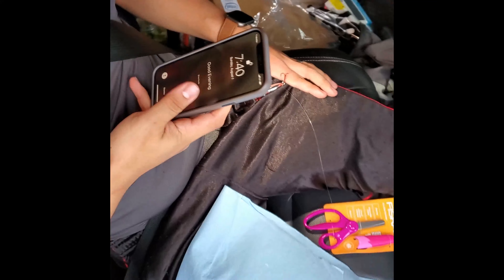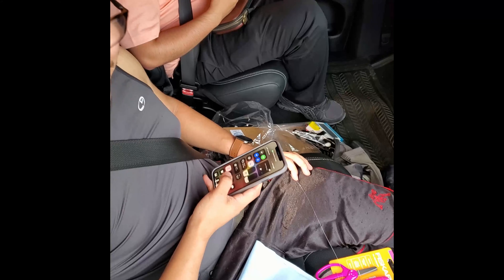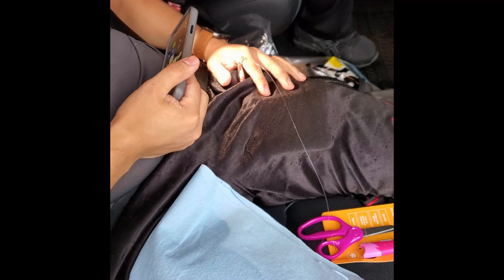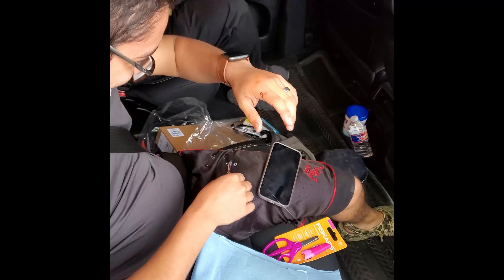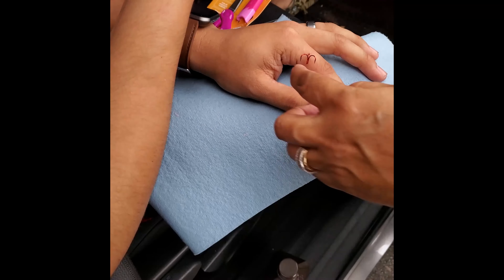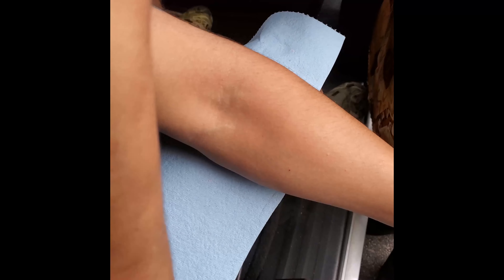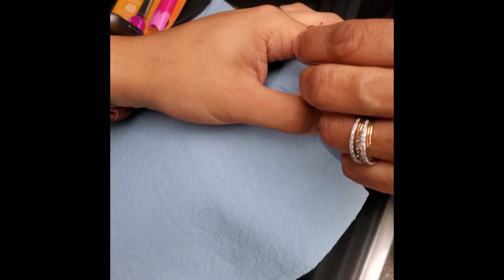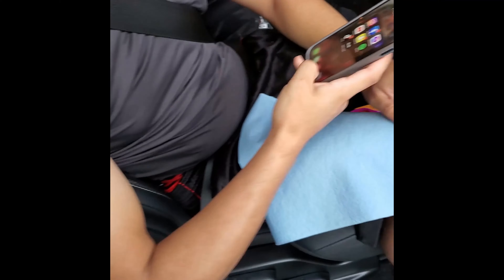Fishing with RJ Gets HOOKED!! OUCH!!! / Pontoon Life Emergency Rescue!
Fishing with RJ has a mishap with an angry top water lure! I've heard of "Fish On" but "Finger On"? Fortunately Pontoon Life was right around the corner! We had to extract a treble hook from his finger!  Ouch!!